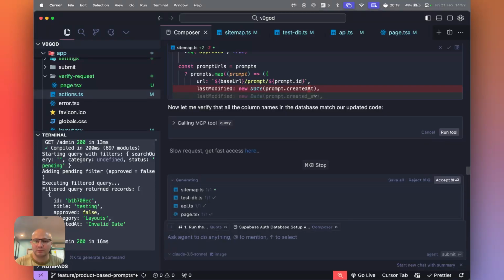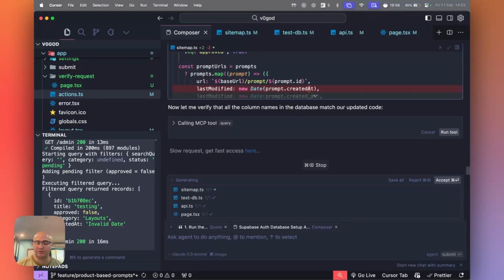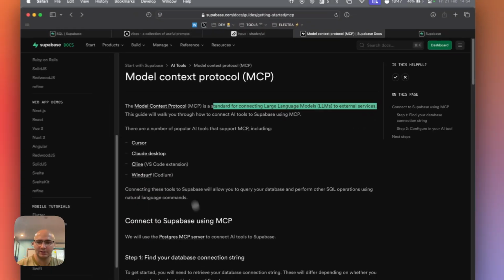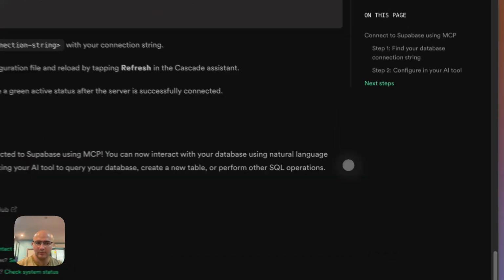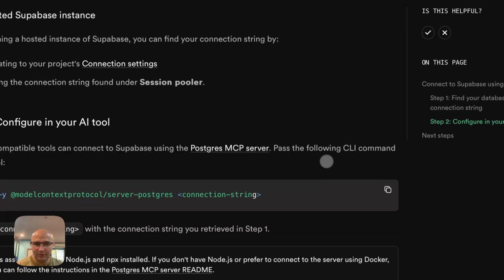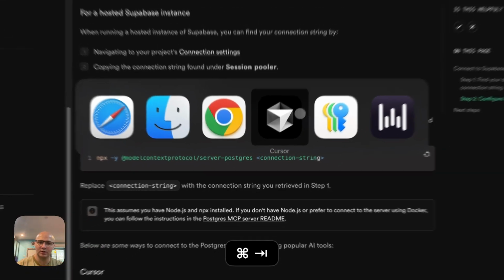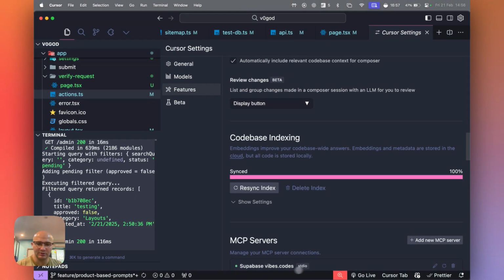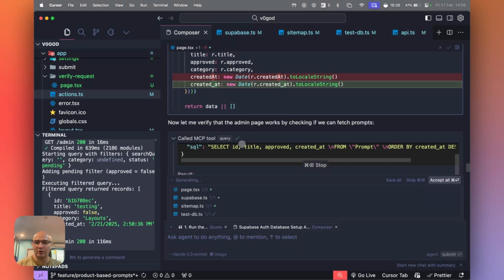Learn how to connect Cursor to Supabase (Using MCP Server)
Connect LLM tools like Cursor, Windsurf and Claude desktop with Database to use natural language commands

Setup takes a few minutes, follow this step-by-step guide for connecting Cursor to Supabase

WEB RESOURCES

FREE RESOURCES